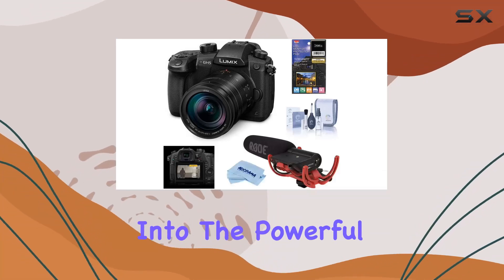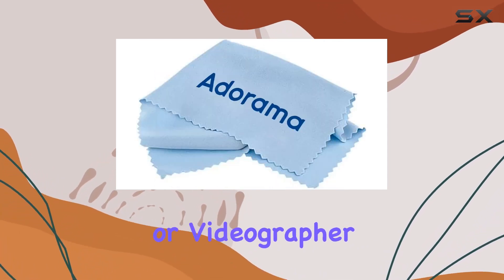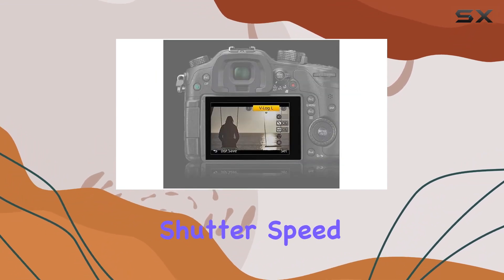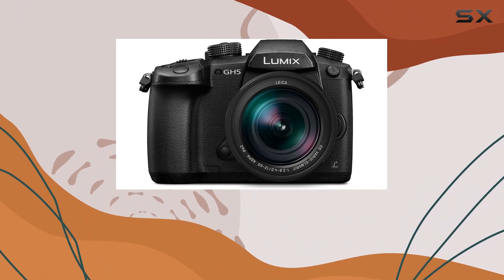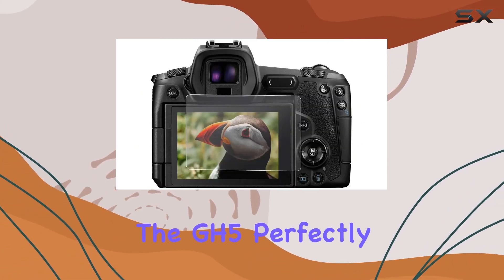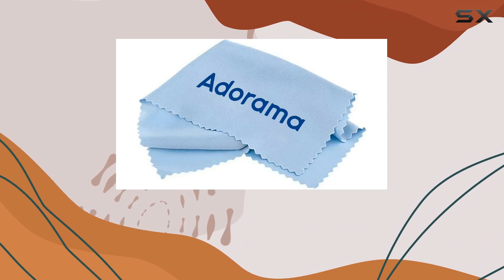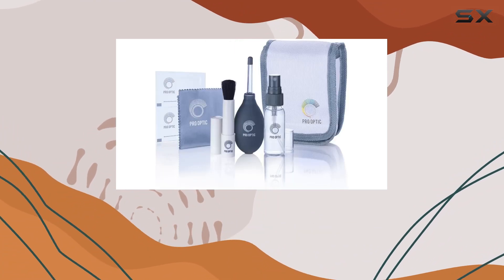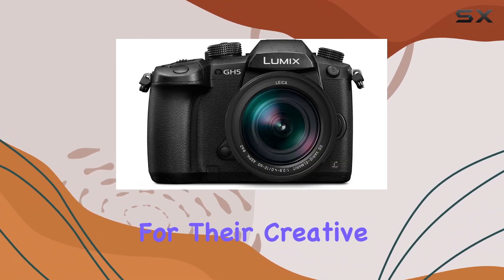reviewUnleashing the Panasonic LUMIX GH5: A Comprehensive Mirrorless Marvel!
Unleashing the Panasonic LUMIX GH5: A Comprehensive Mirrorless Marvel!

0:00 Intro
0:06 Review

Things that we mentioned in this video:
Panasonic LUMIX GH5 4K : B07KRZXWDL